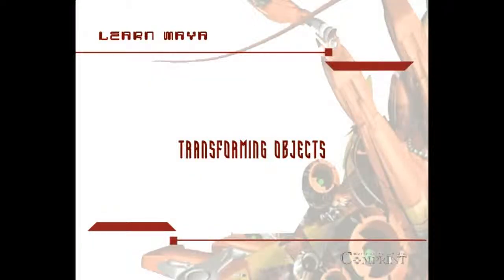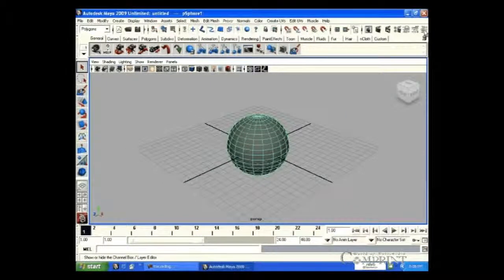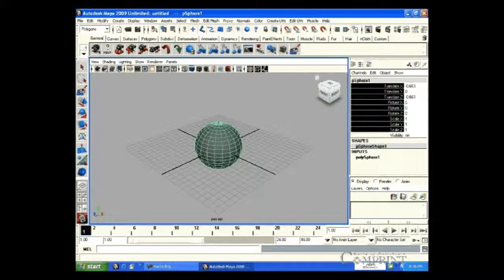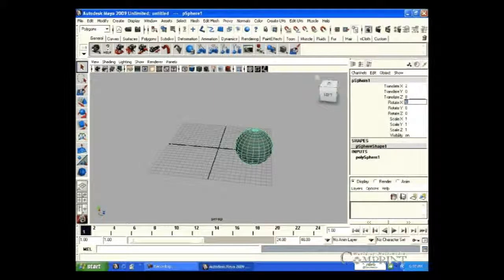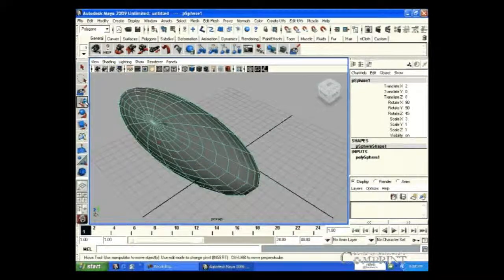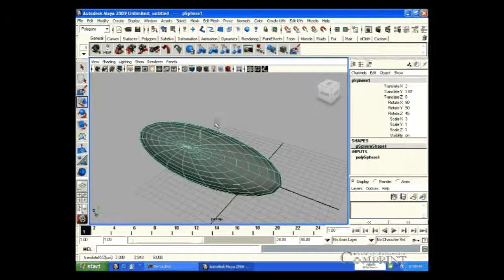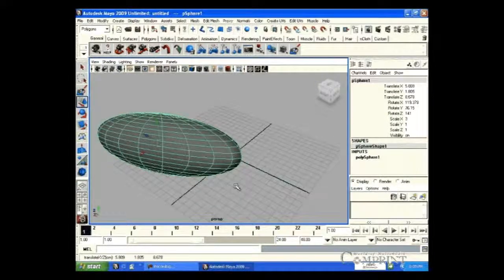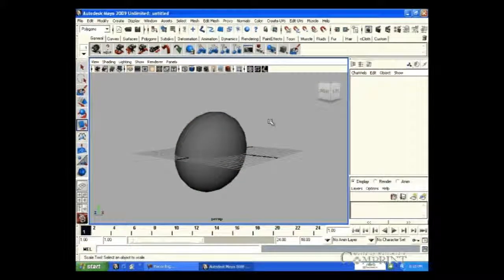Learn Maya HD | Transforming Objects | Maya Autodesk 3D Basics Animation HD | - Comprint Multimedia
Learn Maya HD | Transforming Objects | Maya Autodesk 3D Basics Animation HD |

Maya 3D Animation, Modelling, Simulation, Rendering, Texturing & Lighting  set for 3D  a Highly Extensible Production Platform. Maya Provides High-end Character and Effects Tool sets Along with Increased Productivity for Modelling, Texturing and Shared Creation Tasks. Easy Learn Maya 3D In HD Videos

 Comprint Multimedia